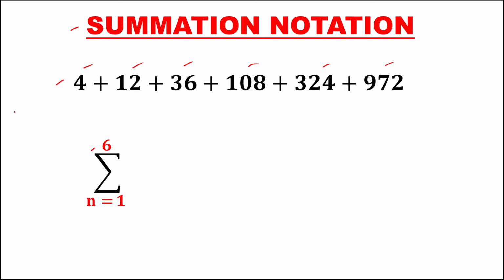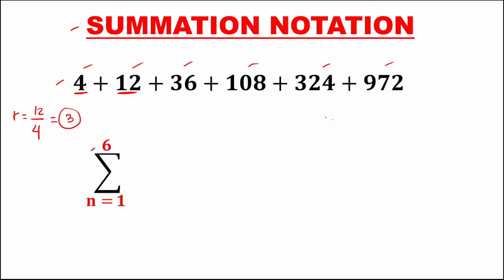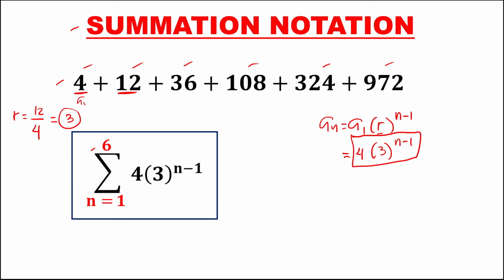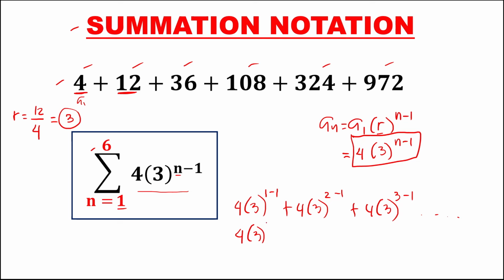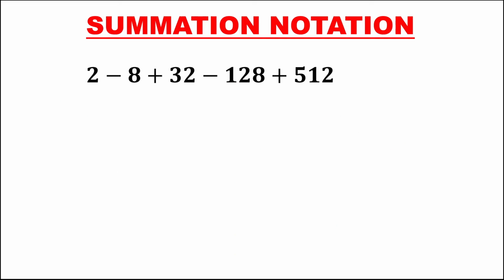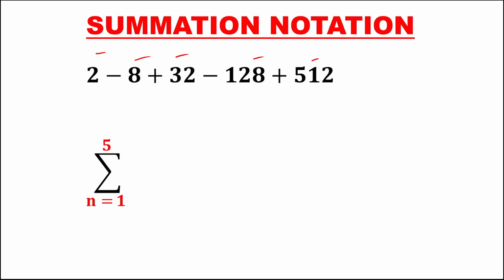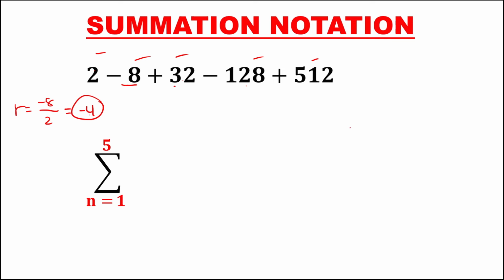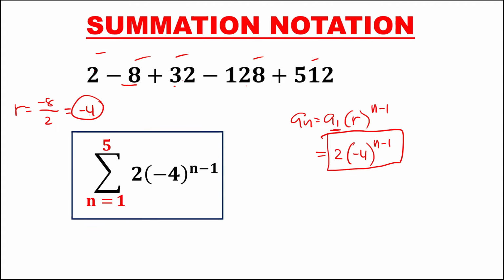WRITING SIGMA NOTATION OR SUMMATION NOTATION || GEOMETRIC SERIES